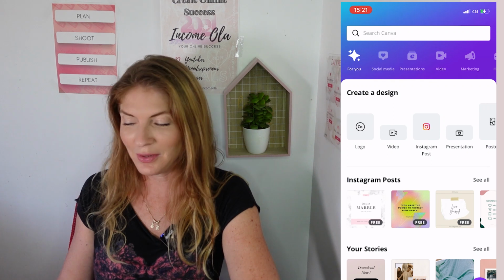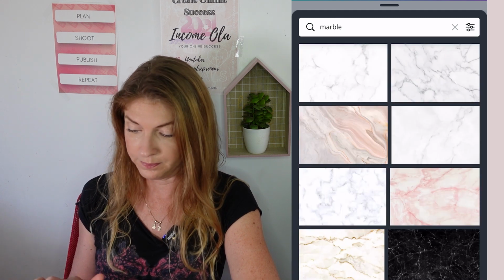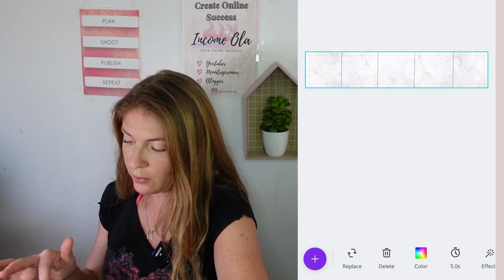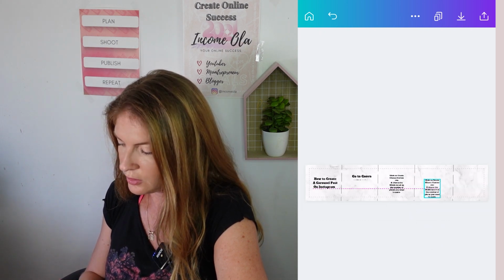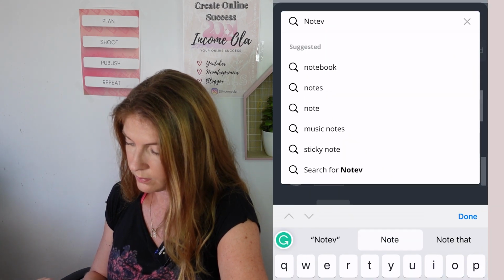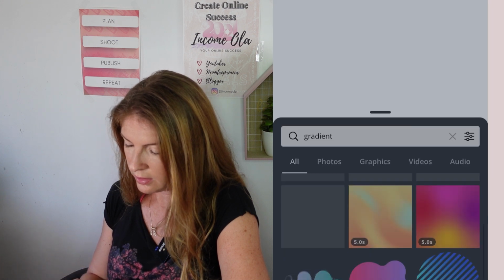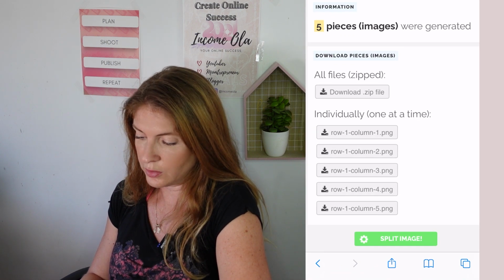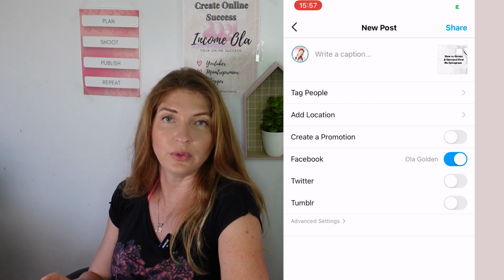How To Create an Instagram Carousel Post on Mobile For FREE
How to create an Instagram Carousel post on a mobile phone? In this video, I will show you how to make an Instagram carousel with Canva.

⏱ Time Stamps ⏱